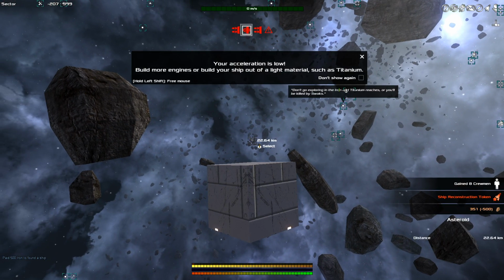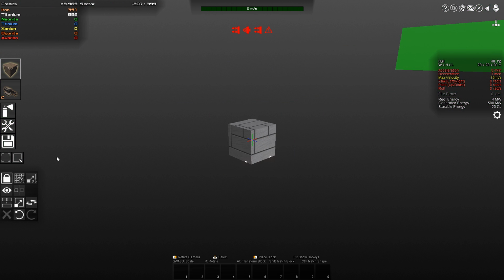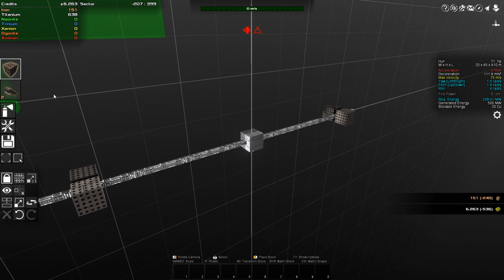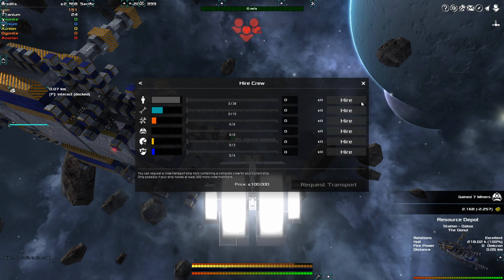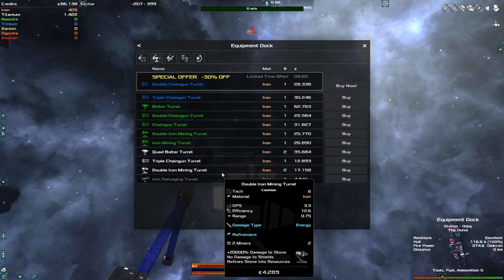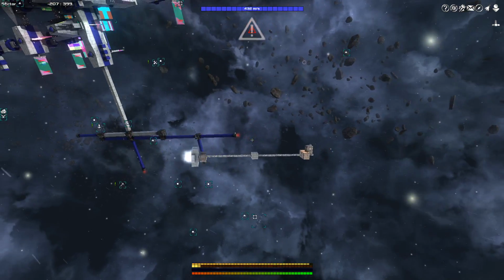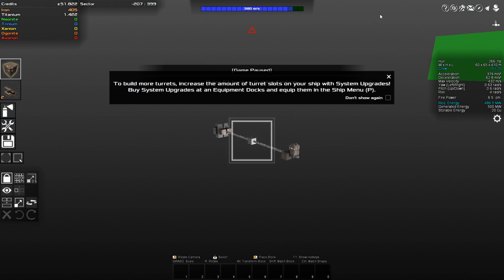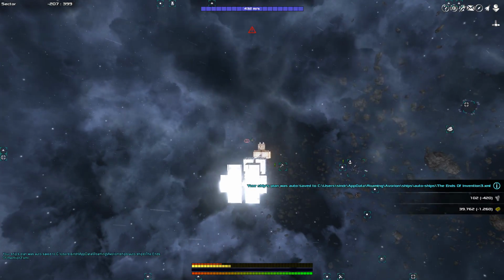Let's Play Avorion 1.0 - Ep 1 "The Ends Of Invention"